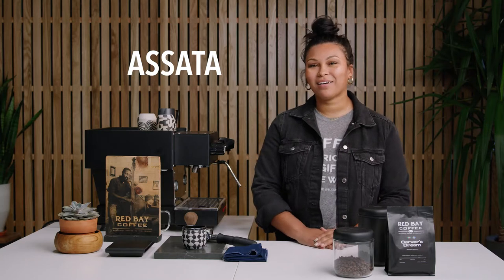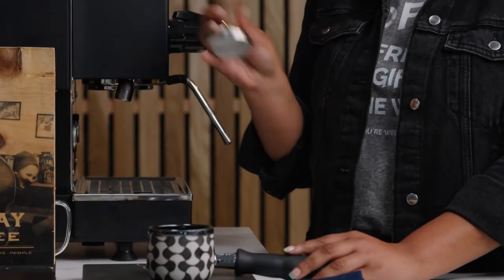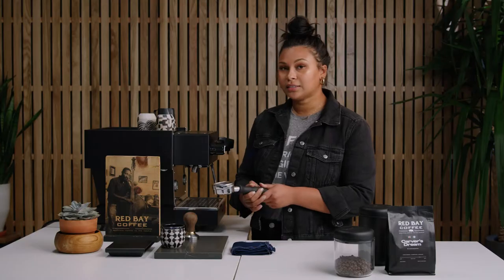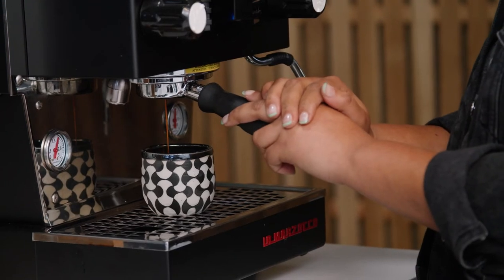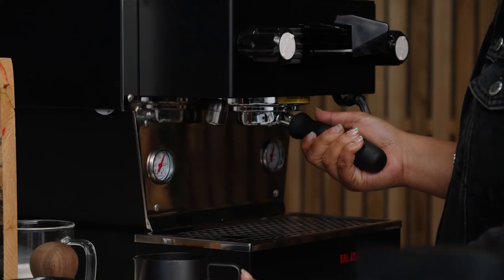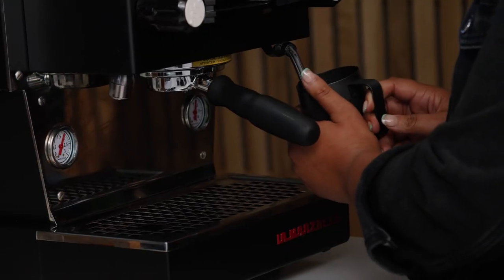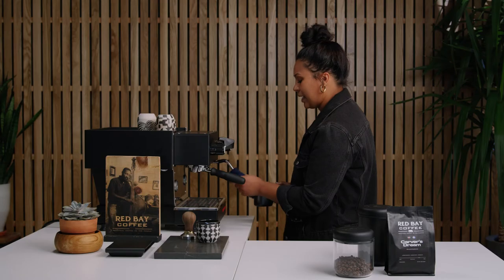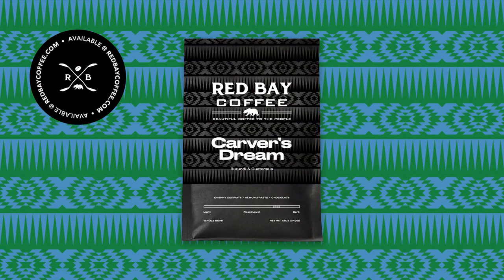How To Make Espresso At Home - Red Bay Coffee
Espresso machines can be challenging to learn and master, and in this video we show you the basic steps to follow to ensure you're successful!